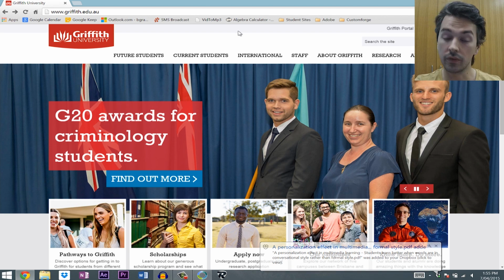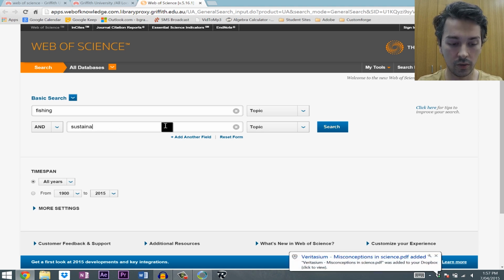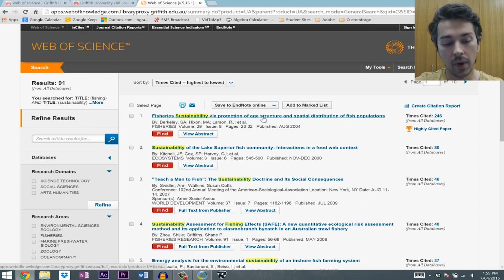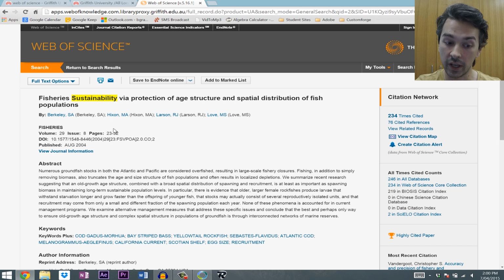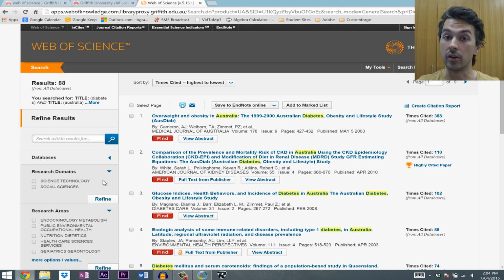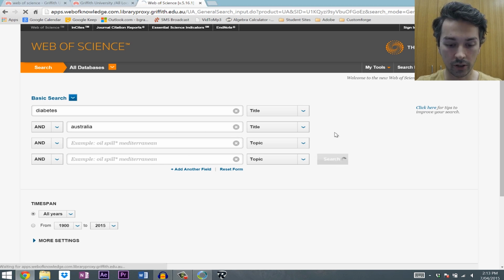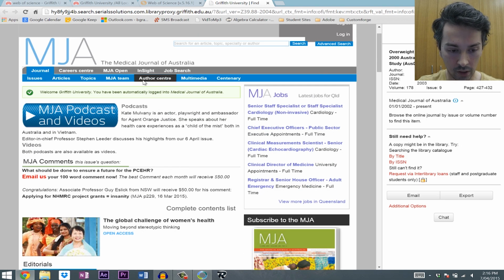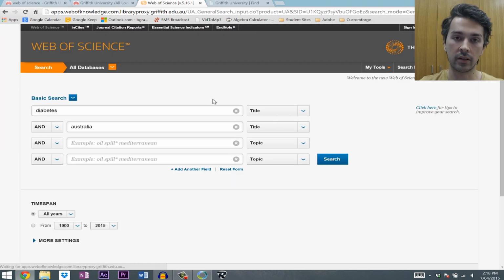Journal finding tutorial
A tutorial on how to find journal articles for assignments using web of science.  This 16 minute tutorial can save you hours in finding useful journal articles.